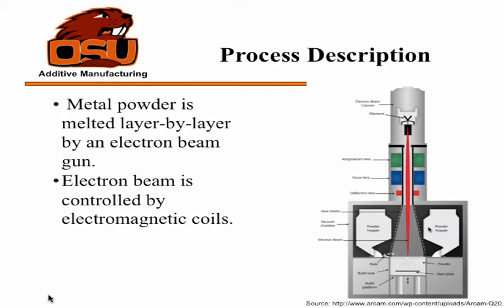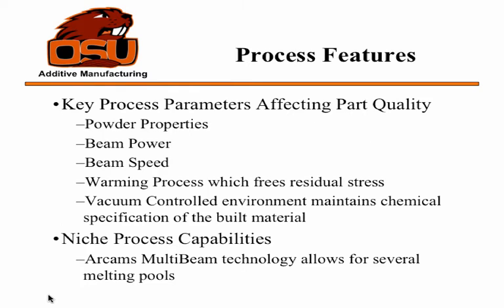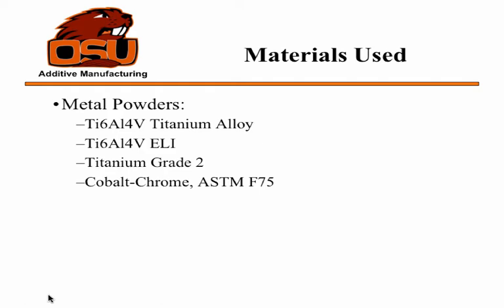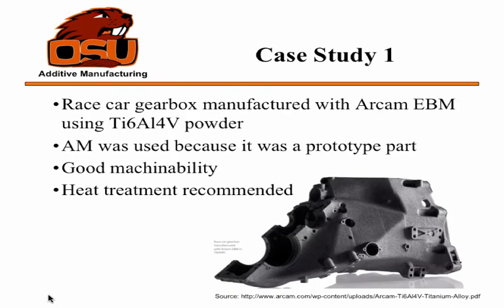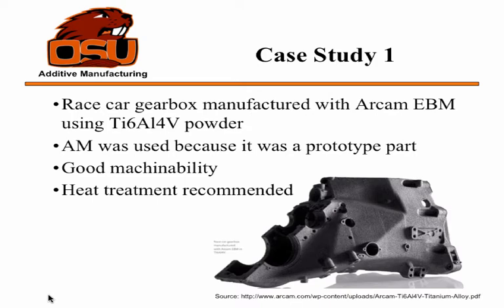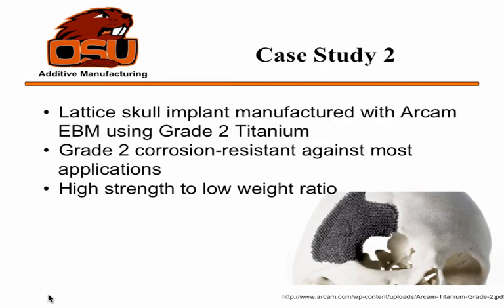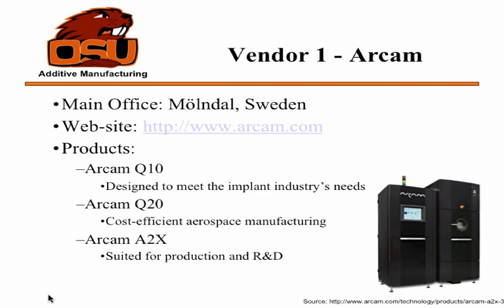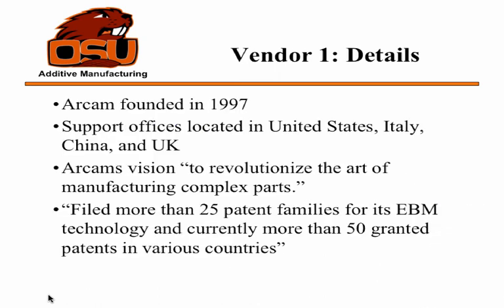ME 551 AM Lecture 21.4 EBM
Chad Mason's module on E-Beam Melting based Additive Manufacturing processes